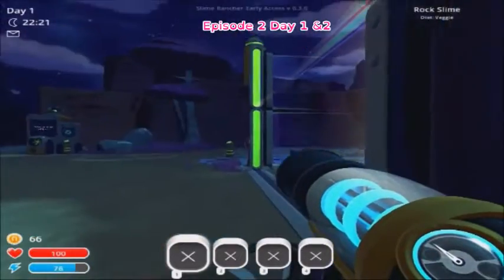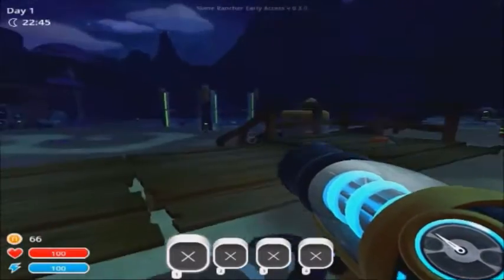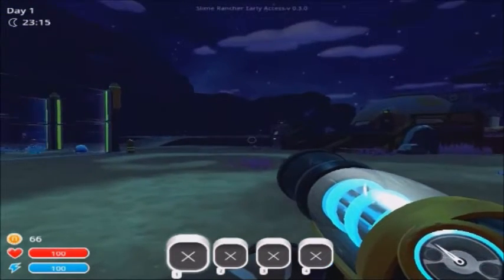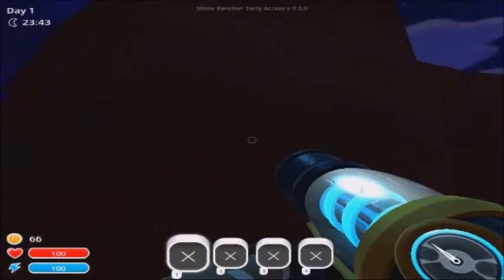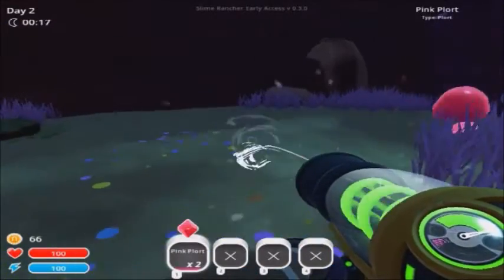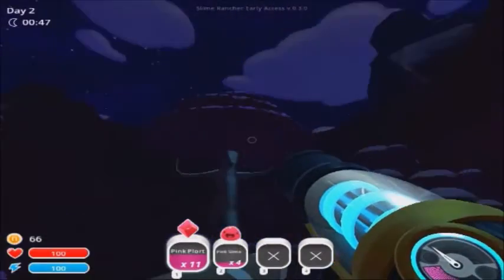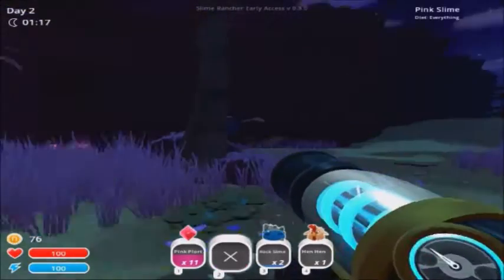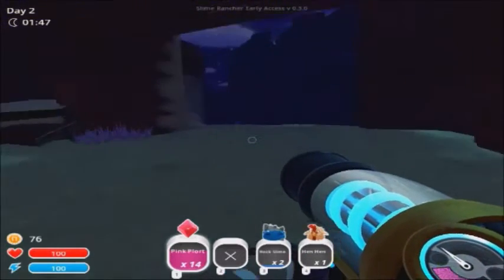Twinkle's Slime Rancher Let's Play Episode 2 Day 1 & 2 Invisible Lucky Slime Mystery?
Slime Rancher is the tale of Beatrix LeBeau, a plucky, young rancher who sets out for a life a thousand light years away from Earth on the ‘Far, Far Range’ where she tries her hand at making a living wrangling slimes. With a can-do attitude, plenty of grit, and her trusty vacpack, Beatrix attempts to stake a claim, amass a fortune, and avoid the continual peril that looms from the rolling, jiggling avalanche of slimes around every corne